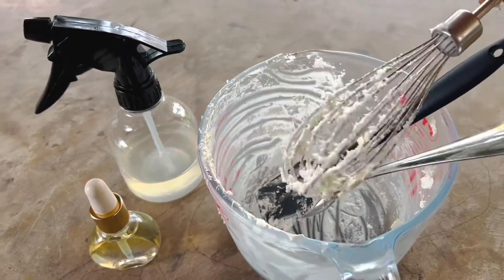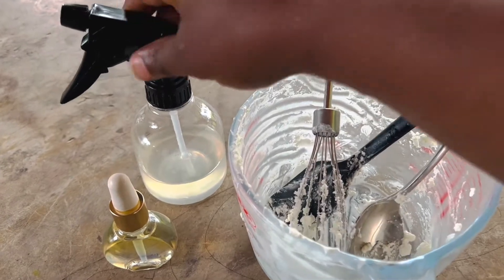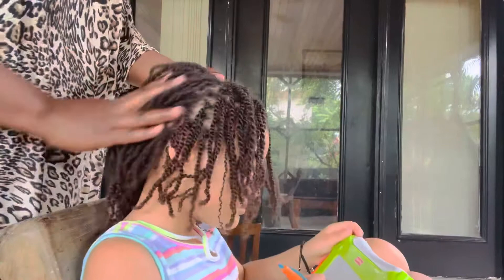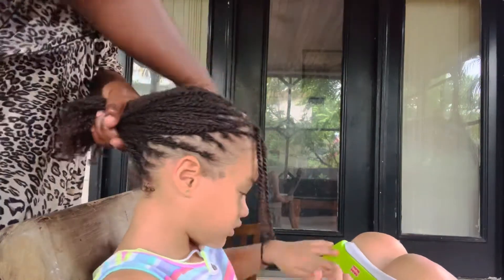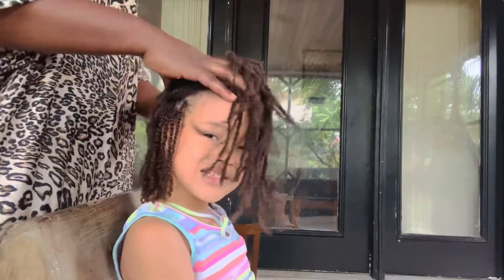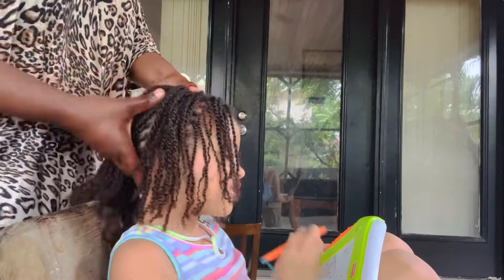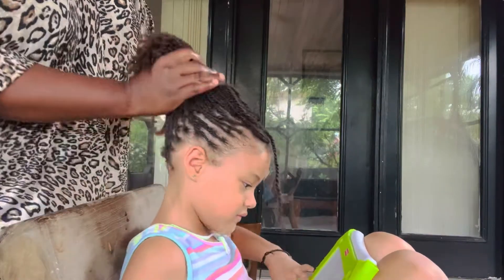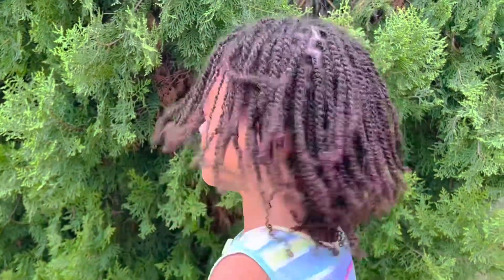Don’t Moisturize Your Hair Until You Watch This Video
Hello family,
Hope you are doing well! In today’s video we will be sharing with you how to moisturize and keep your hair moisturize. Moisturizing our hair or our kids hair can be super challenging for a lot of us, but we need to keep moisturizing our hair and learn what our hair needs. I usually moisturize 2-3 times per week so that I don’t let our hair dry out because this will cause breakage. Let us know down below How often do you moisturize your hair?